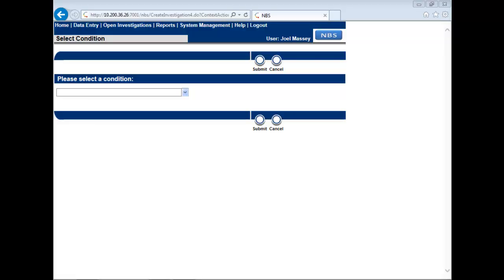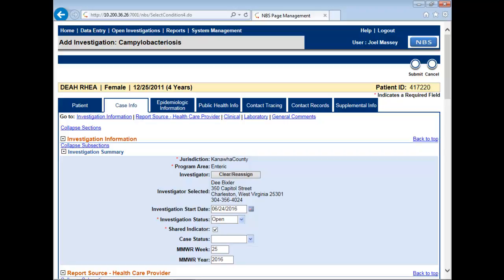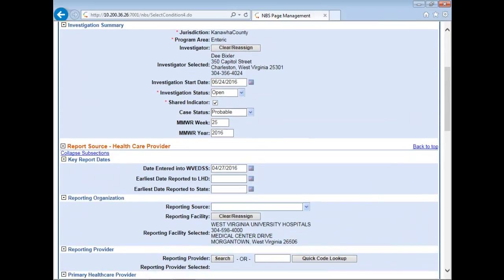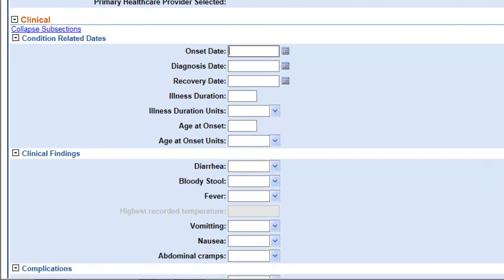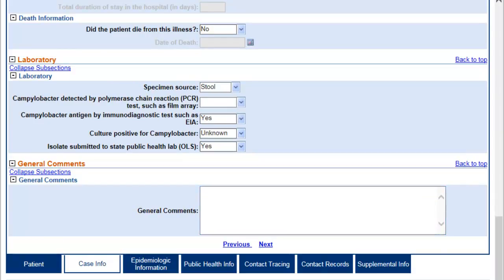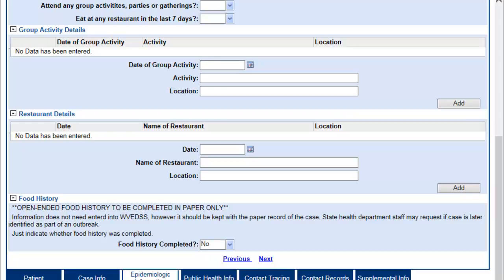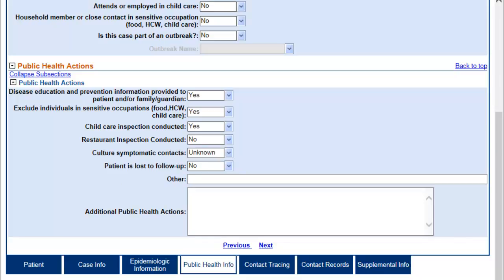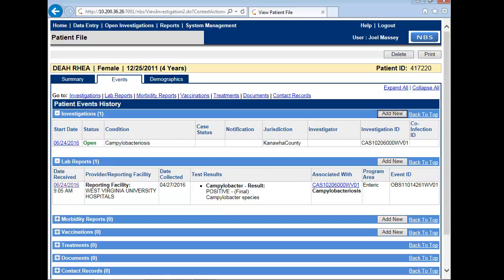WVEDSS How To’s: Case Form Completion- Part 2: From Lab Report to WVEDSS Entry (3/5)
Part II of this series walks users of the West Virginia Electronic Disease Surveillance System (WVEDSS) through creating an investigation from a lab report, using Campylobacteriosis as an example. Part 2-3 focuses on creating an investigation in WVEDSS from a lab report entered into the system.